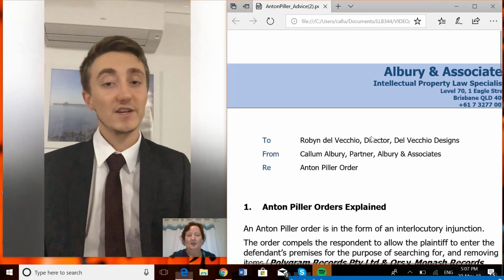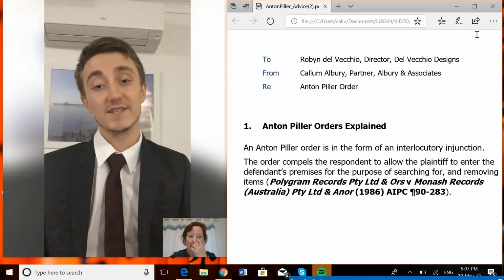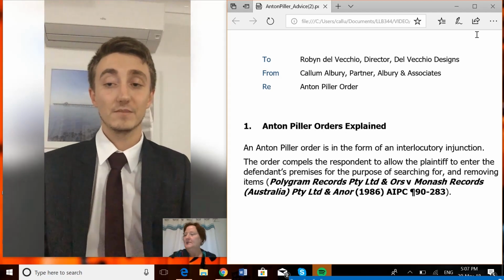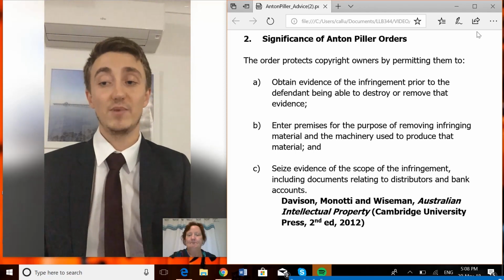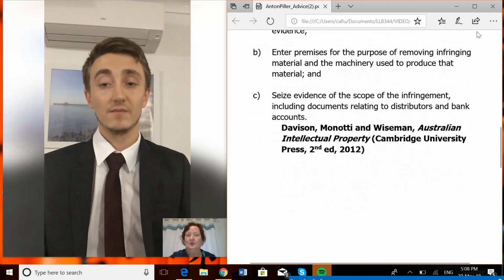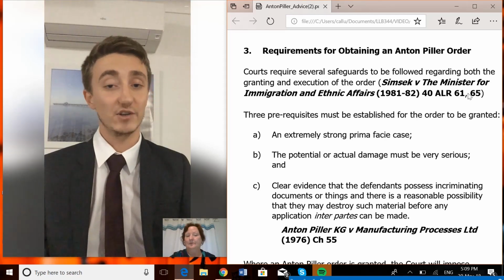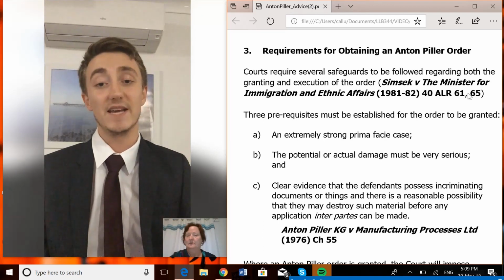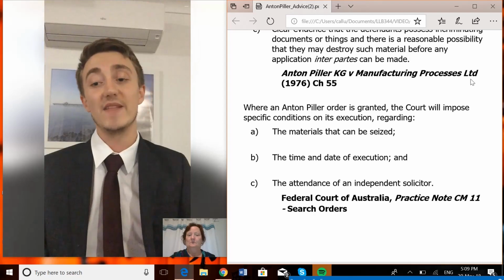LLB344 - Anton Piller Orders Explained - Final